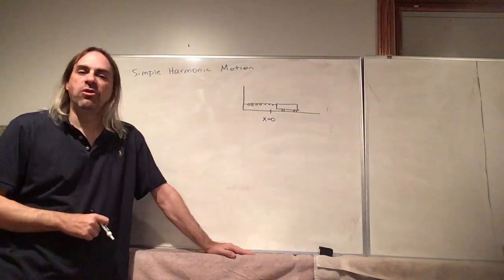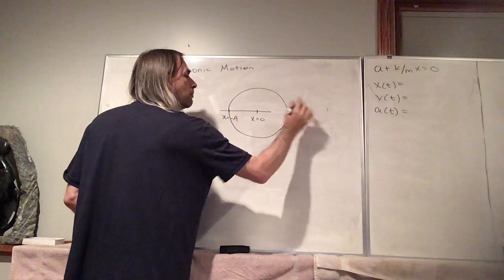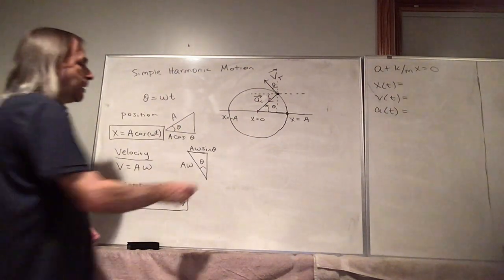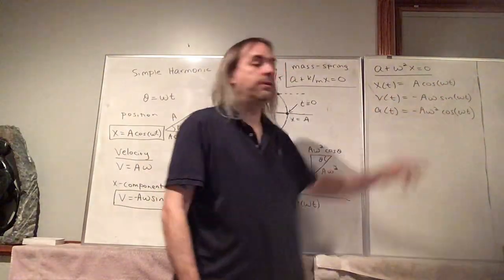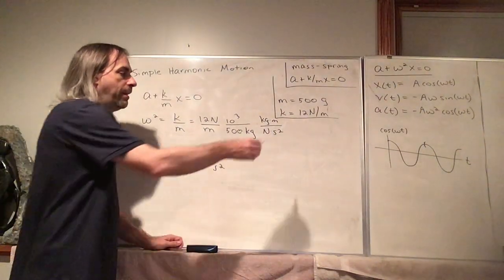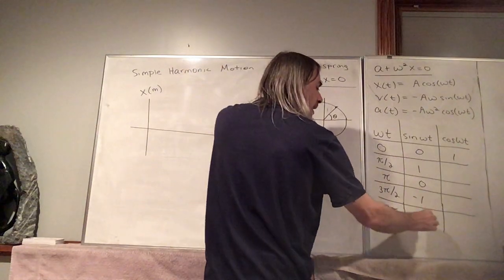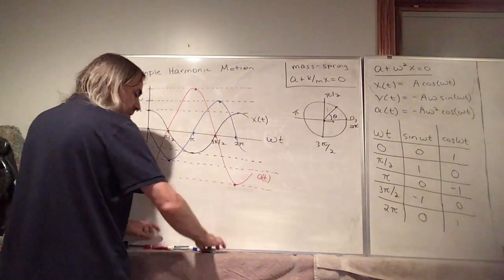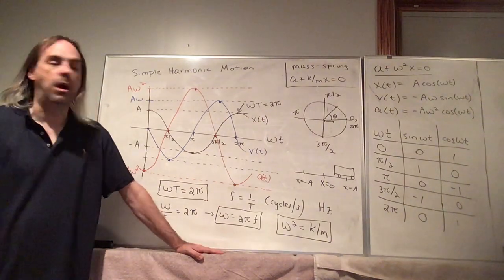Simple Harmonic Motion